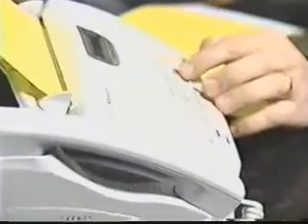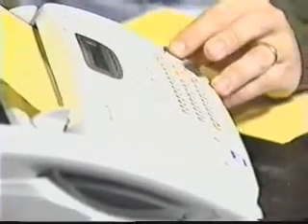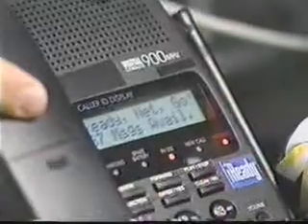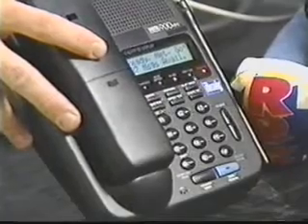Video on the iReady Internet Appliances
in 2000, the internet answering machine, internet ifax, and internet toy (ie internet elmo which was part of the iJack spec).

I worked on and designed much of the technology here.  This is from ZDTV, but we payed for the distro rights for publicity so this should be OK here.